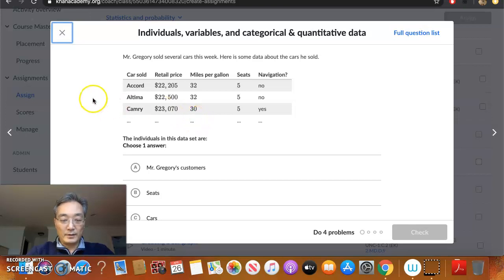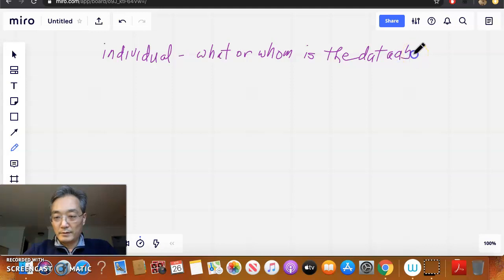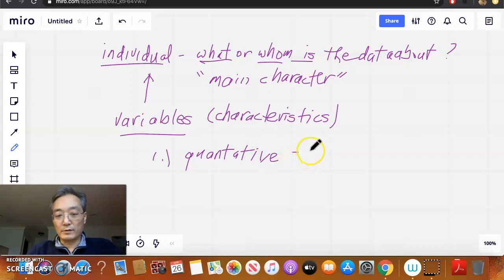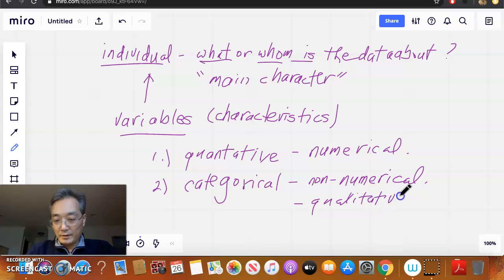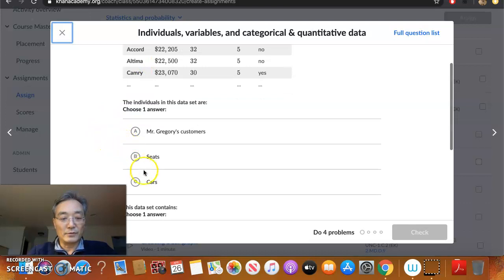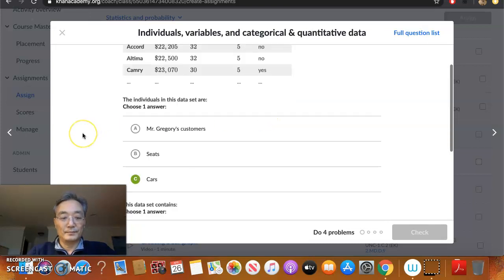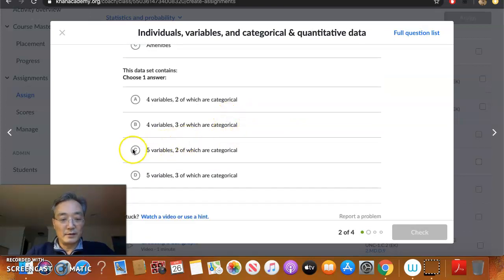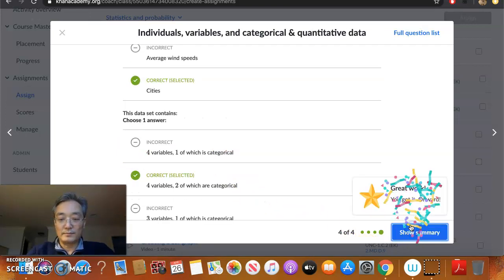Individuals, variables, and categorical & quantitative data